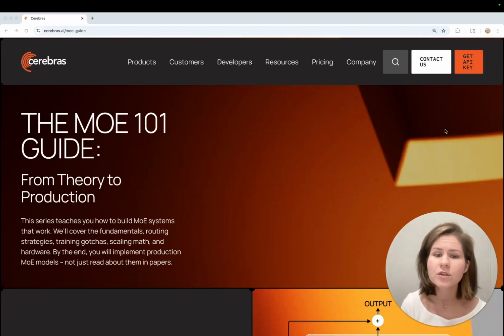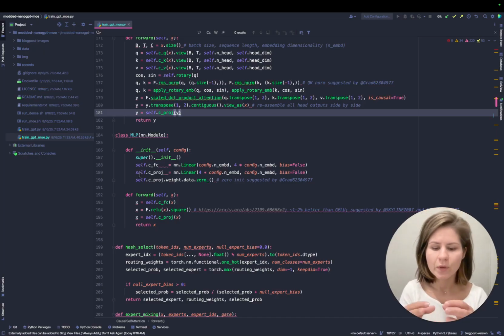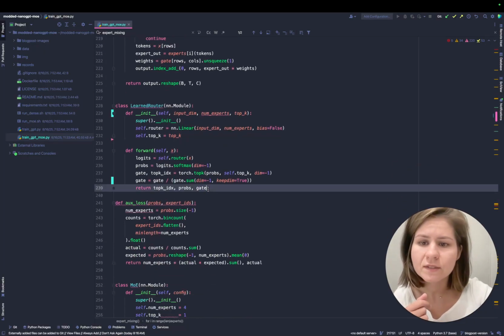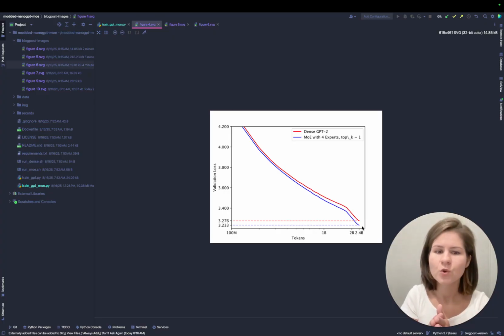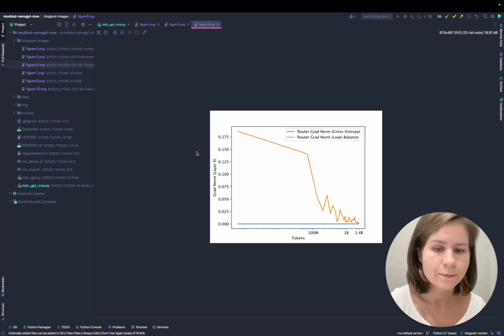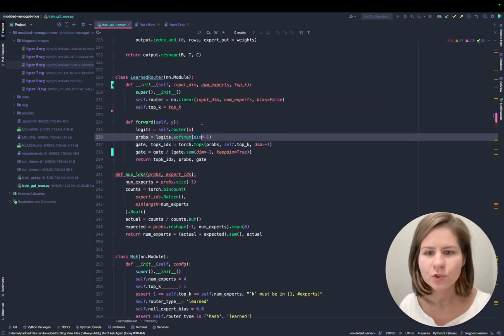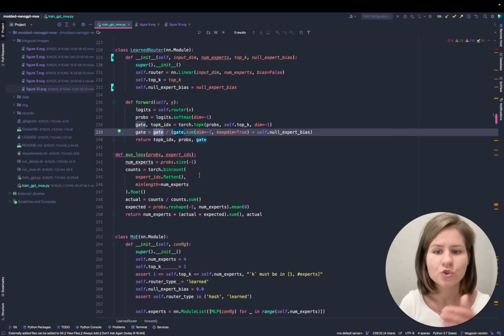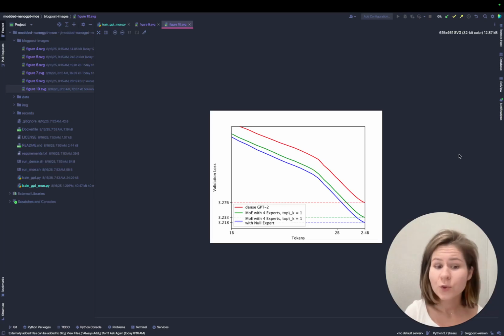Implementing a Mixture of Experts Model from Scratch